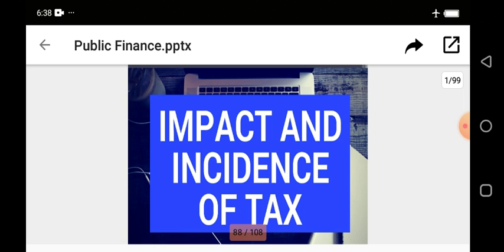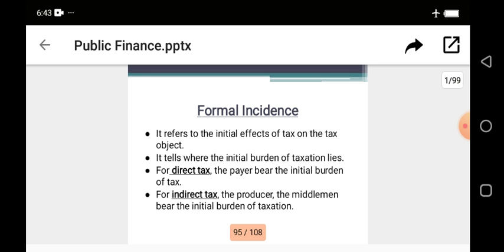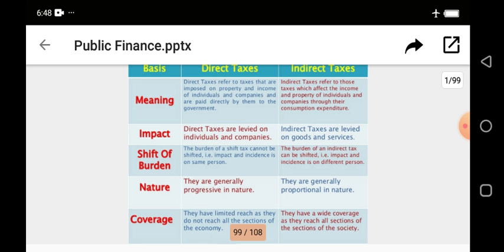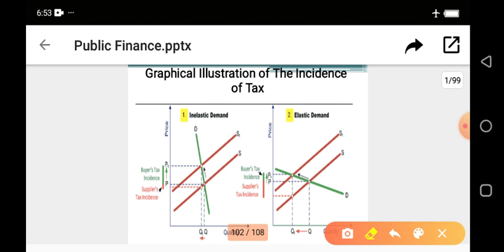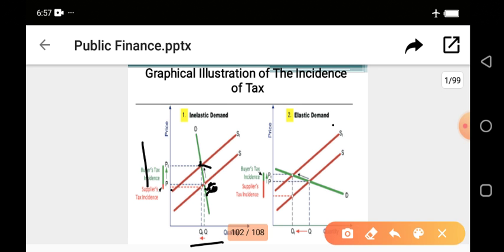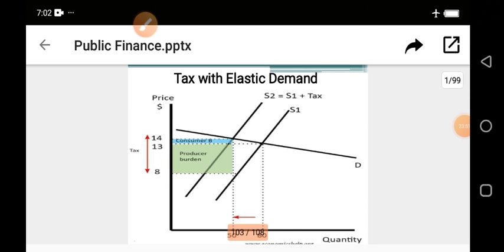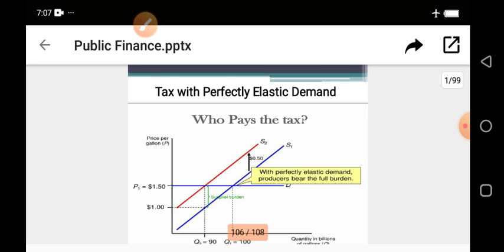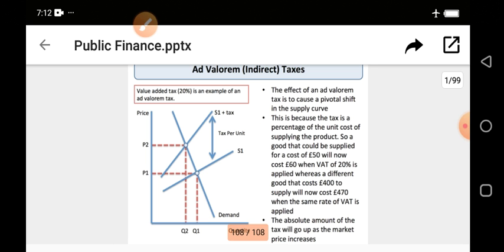Graphical Illustration of Incidence of Tax by Adesanmi B. A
Introduction Learners to Graphics in Incidence of Tax